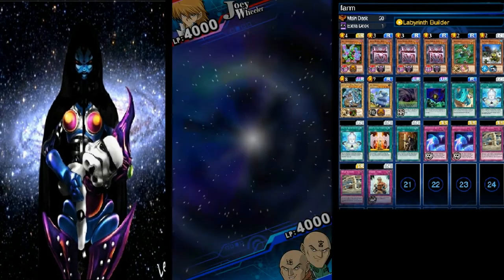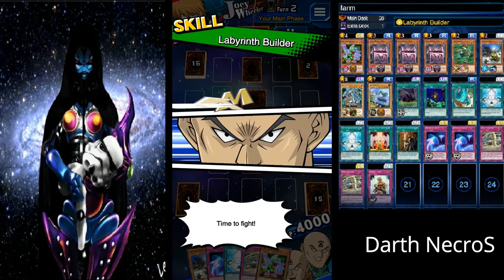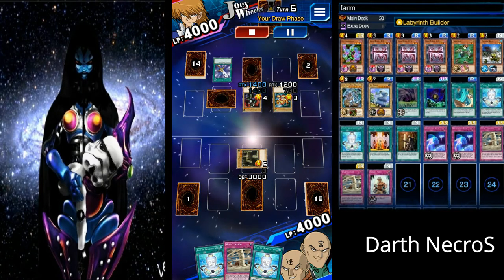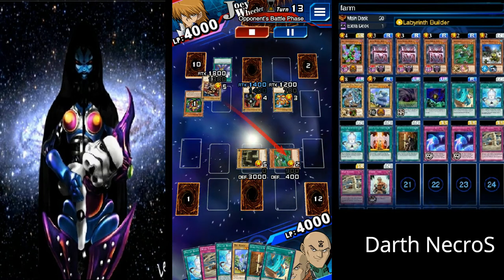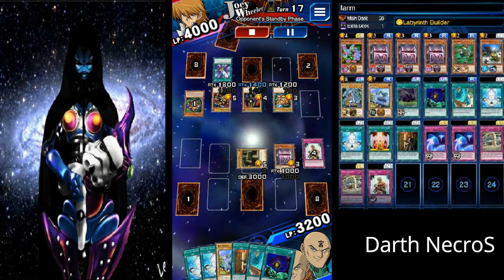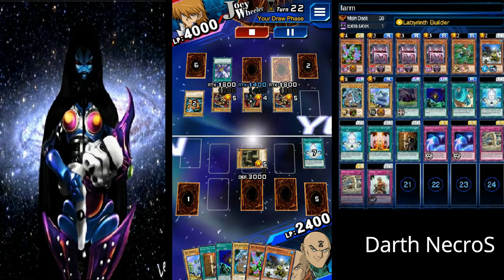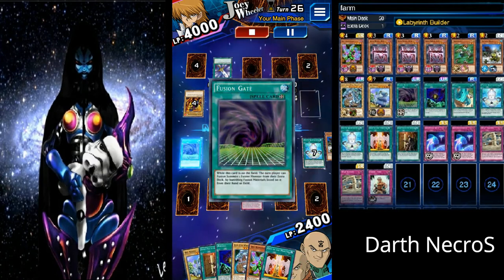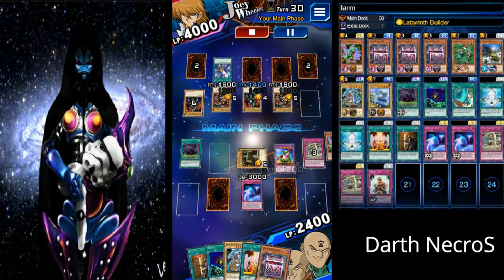[Yu Gi Oh Duel links - DNS] How to farm easy and fast Joey lvl 40 [12th episode]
*Deck cards:

1x Des kangaroo
3x Mimic LVL 3
1x Skullangel
1x Piranha army
1x Blue eyed white dragon
1x Big Koala
1x Fusion Gate
1x Riryoku
1x Storm
2x Pot of benevolance
1x Gift of Martyr
1x Secret pass for the treasure
2x Dimension gate
2x Wild tornado
1x Riryoku Field

*Not all cards are for Joey as i said in the previous deck. This deck is for farming many LDs.
This deck is good for Yugi, Joey, Mai, Tea, Rex, Weevil, Odeon lvl 40

Thank you for your help. I appreciate all the support you are giving to this channel.

Special Credits to Lexi Hachidori for the amazing logo
Yu-Gi-Oh owned by KONAMI. All images, characters and the like are their property and used for educational purposed.

This video is owned by DNS (Darth NecroS), except images, music and the like specified otherwise in above description.